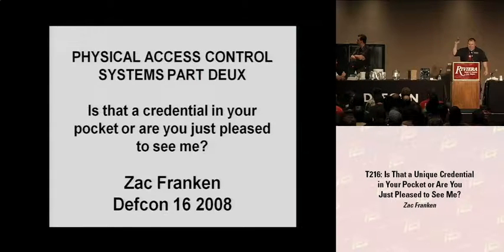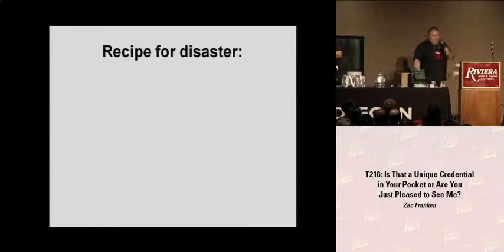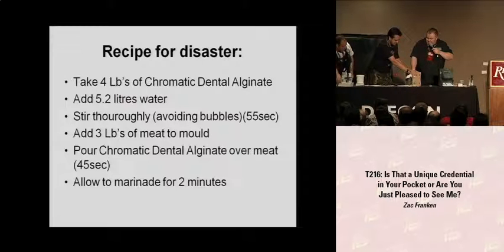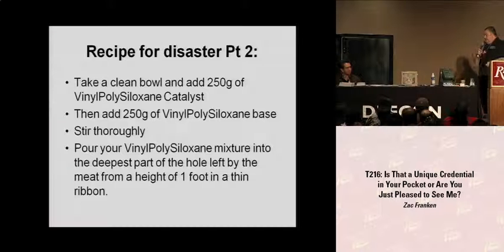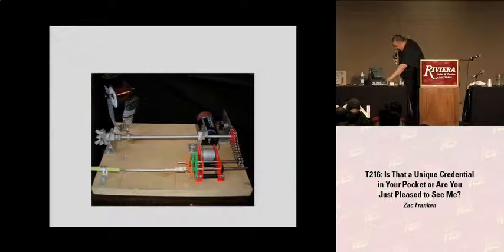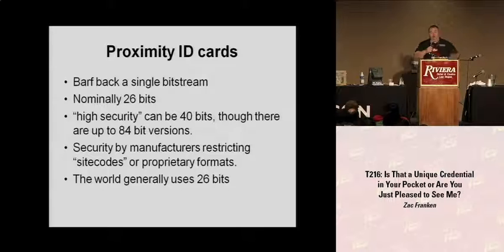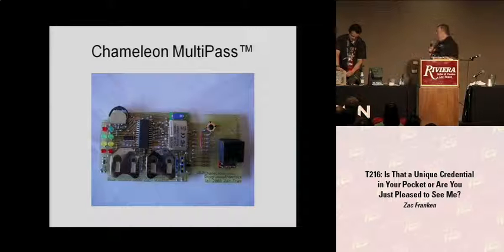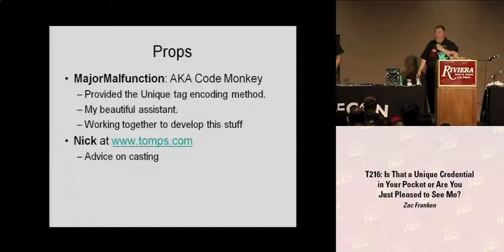DEF CON 16 Hacking Conference Presentation By Zac Franken - Unique Credential in your Pocket - Video and Slides